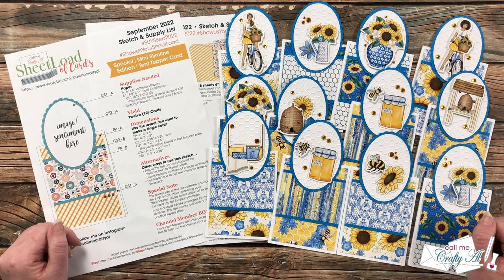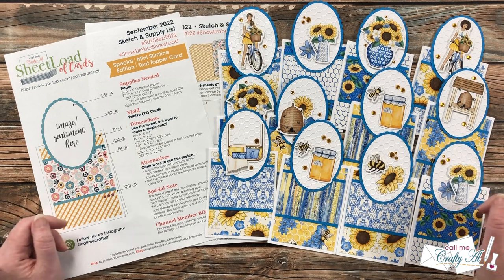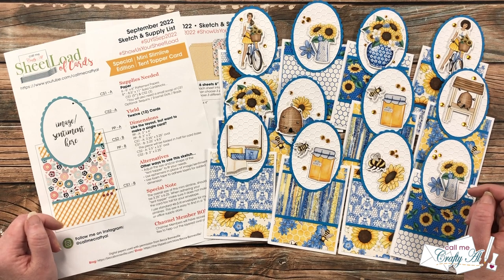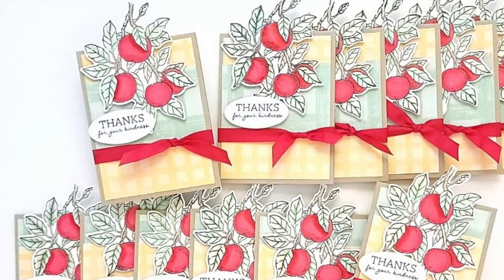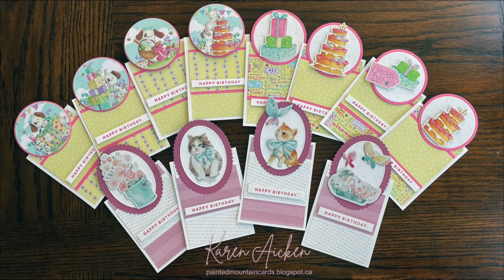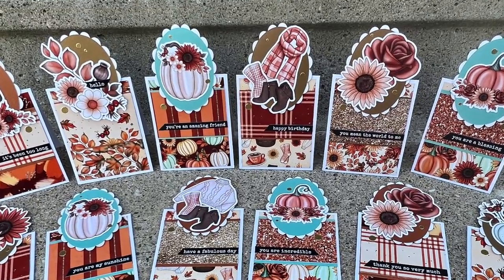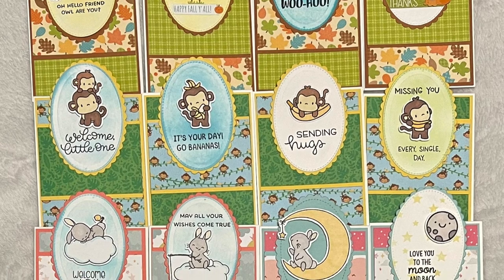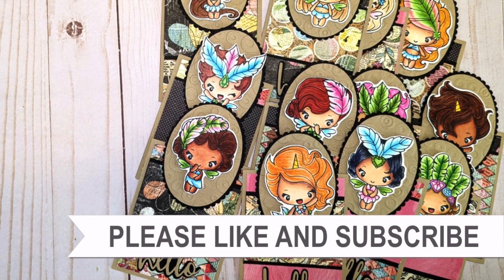Check Out These Amazing Cards! September 2022 SheetLoad Showcase | Collaborator Cards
Hello crafty friends! Today I am back to share a look at the cards my team of collaborators created using the September 2022 SheetLoad of Cards! This month’s SheetLoad shows you how to create Tent Topper Mini Slimline cards using 6x6 patterned paper.

If YOU CREATE cards using this month’s SheetLoad, PLEASE USE the following hashtags

HaPpY cRaFtInG!
   Alicia
   Call Me {Crafty} Al